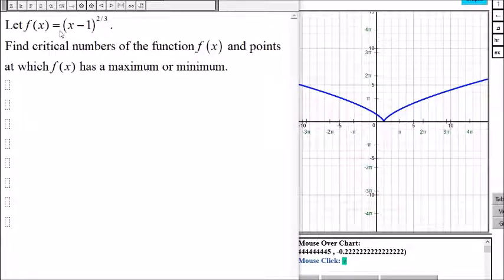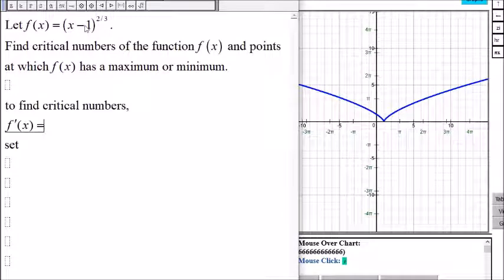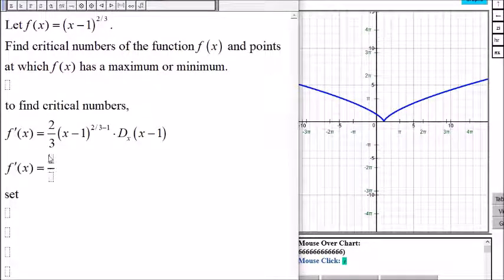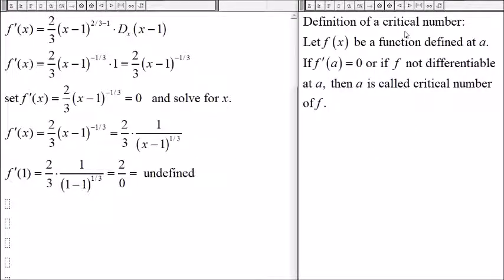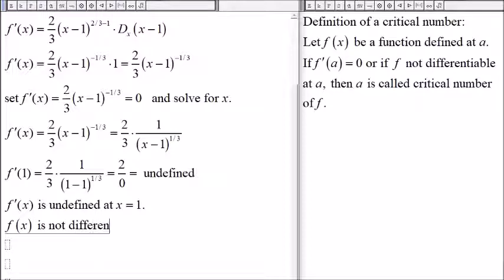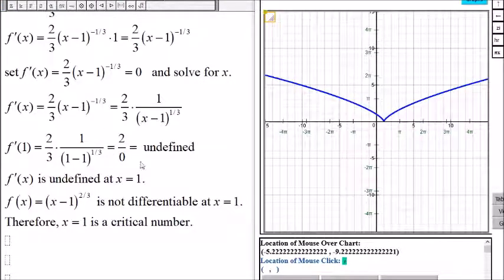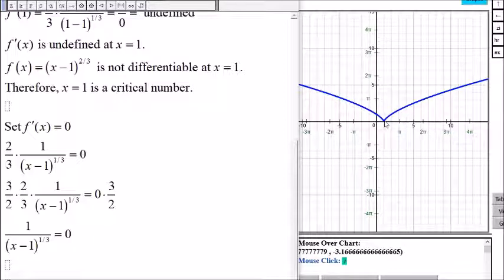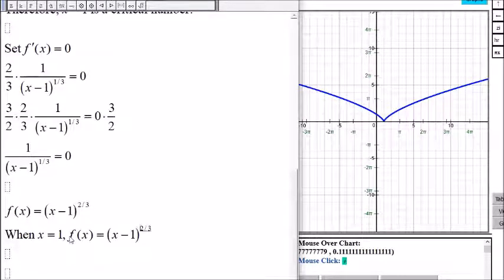Calculus (video 069): Critical numbers, maximum, and minimum of f(x) (part 2)